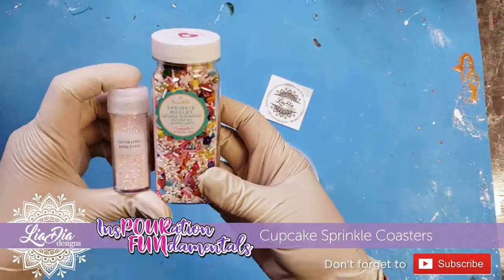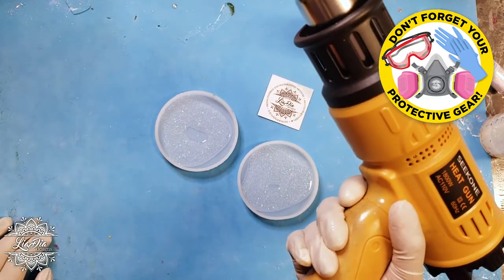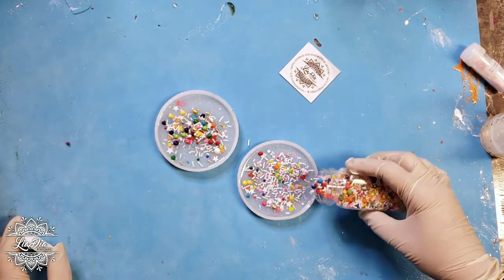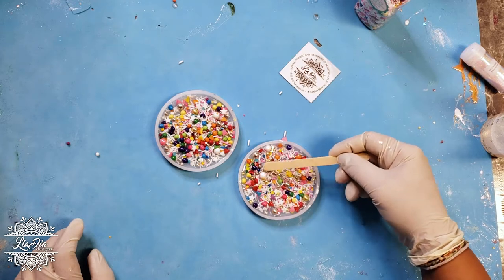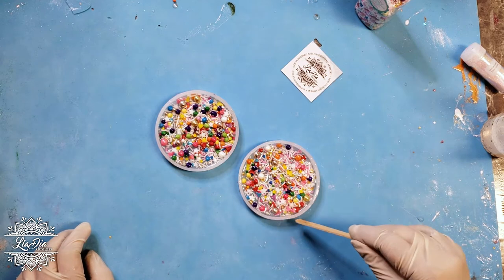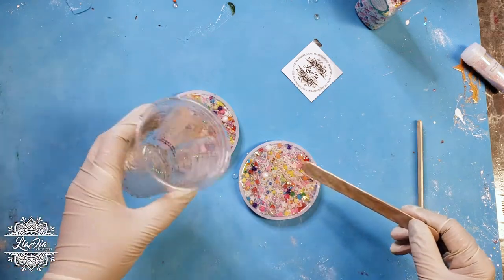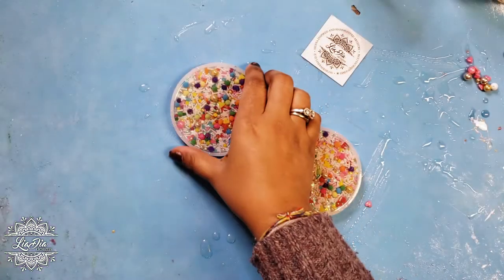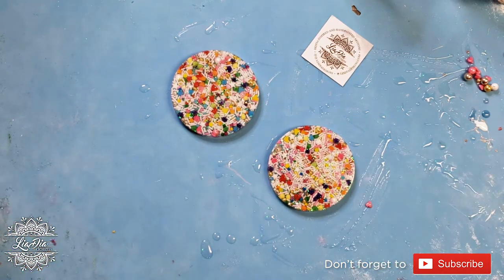LiaDiaDesigns | CUPCAKE SPRINKLES Coasters - InsPOURation FUNdamentals - Epoxy Resin Coasters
NEW SERIES! InsPOURation FUNdamentals! Random fun projects! Successes and Fails - you'll see them all!

Cupcake Sprinkle Coasters - YES - they are REAL cupcake sprinkles! 😊
Super simple and super cute! Nadia from LiaDia Designs shows you how to make these crowd pleasing favorites 😁

SERIES DESCRIPTION
The focus of this series is to have fun, be completely random and embrace my creative curiosity (aka being totally distracted by some new idea😅🙈). I will be testing out ideas based on my resin knowledge and various medium techniques I've learned throughout my life as an artist. These videos will be mini tutorials and you'll see if I succeed or fail (for fails, I'll discuss where I think things went wrong). The plan is 3 of these mini tutorial videos per week plus my weekly full tutorial. 😊💖  I hope you'll join me for some fun times!

* I have not taken and will not be intentionally using anyone's else's tutorial techniques in my videos... if there are similarities in techniques, it's completely coincidental.*

If you try this and you love the results, tag me on Instagram!  My page is

• Resin - I used Krystal Resin 1:1 Premium Epoxy
• Coaster Molds

• Sprinkles - I used Sweetapolita Sprinkles

• Glitter

• Heat Gun

Brands and Products I recommend:

Krystal Resin (various link options below):
10% with code liadia10

Krystal Resin on Amazon.ca
1 Gal (Prime)

Variation size listings (free pigment promotions)

24 Colors Pigment set (Prime)

Heat gun:

Small Paper Cups:

Plastic measuring cups:

Silicone Mat:

Small Level:

Nitrile Gloves: